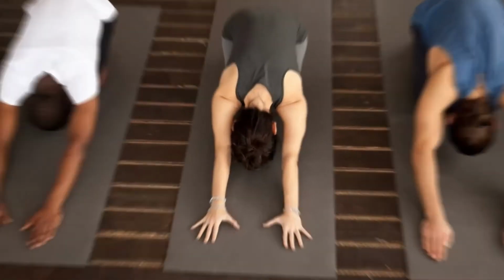Severe Back Spasms to Lifting Over 300 Pounds For Reps!! How'd he do it?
Back spasms hurt. A LOT. They hurt so much that we often think that there is a structure that is severely damaged.

Thankfully, that's not always the case. Although we may hurt A TON, it doesn't necessarily mean that we've severely injured ourselves.

Hurt does not always equal harm, and there is a path forward if you've been struggling with back spasms for a year, 5 years, or even 10 years.

In this video i'm sharing how a client of mine went from having recurring back spasms after lifting a heavy couch, to lifting over 300 pounds without ANY back pain whatsoever. Pretty cool stuff. "